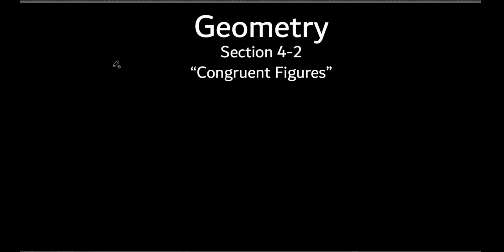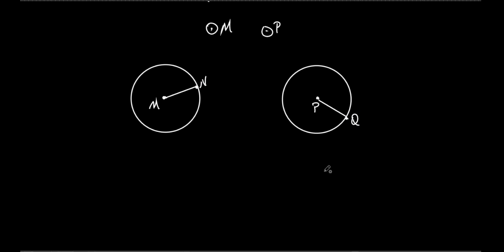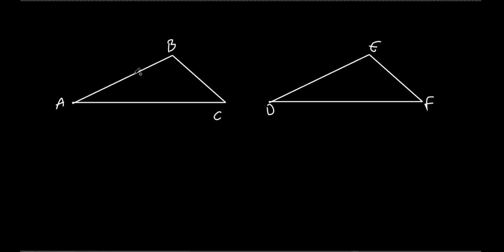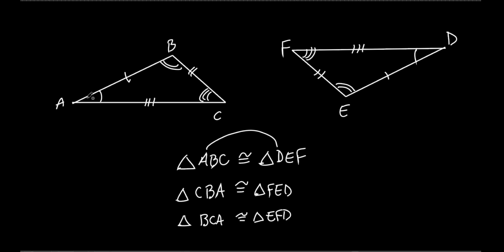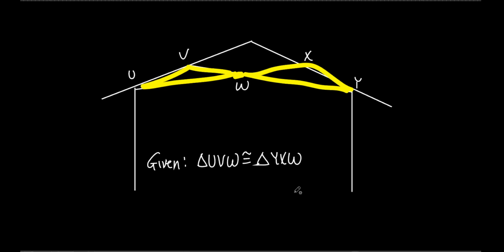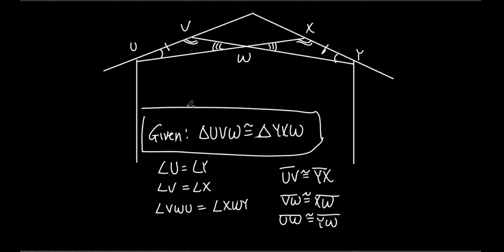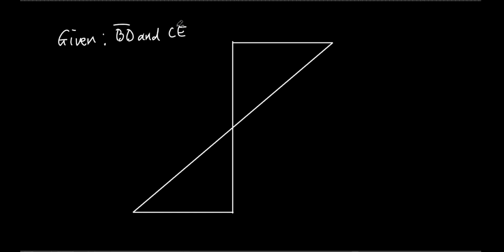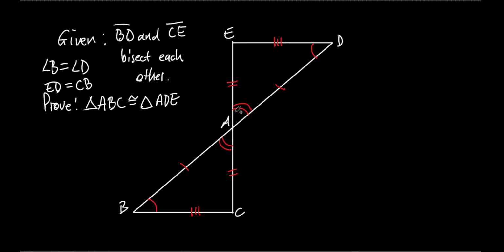Honors Geometry Section 4-2 "Congruent Figures"